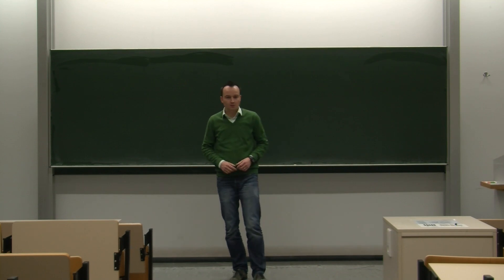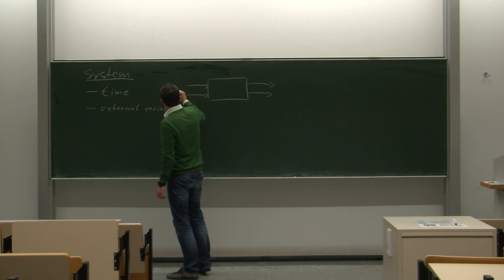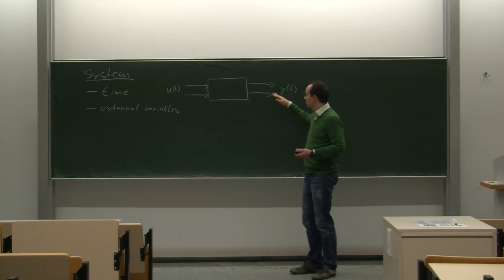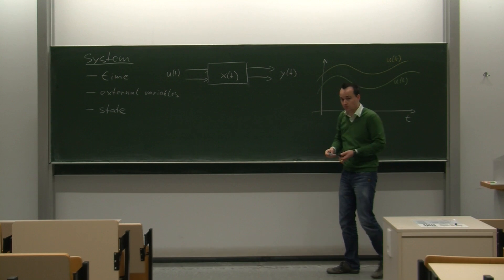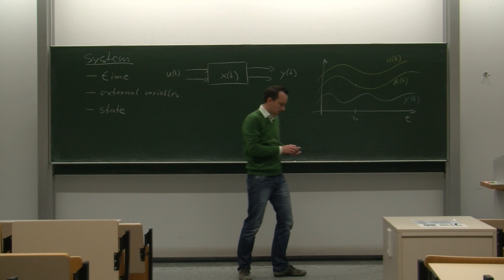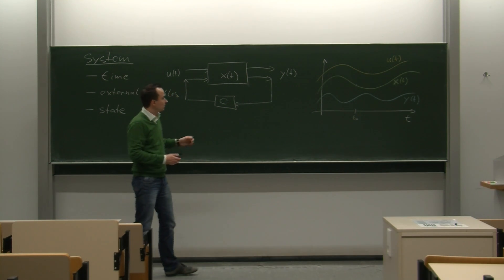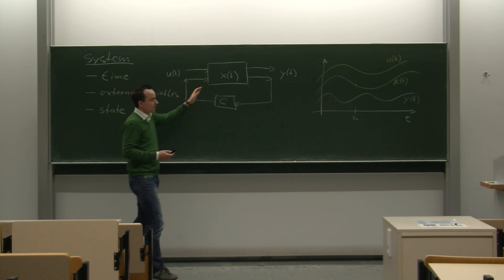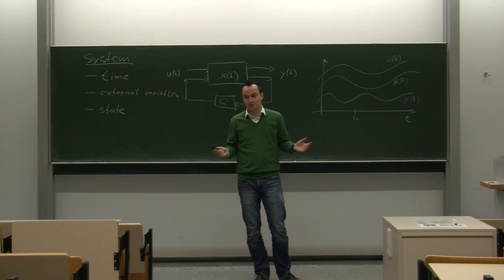What is mathematical systems theory?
Björn Rüffer is a researcher in mathematical systems and control theory. In this video he explains what his research area is about. The main object of study are "systems". Important questions regard the stability and robustness of systems.